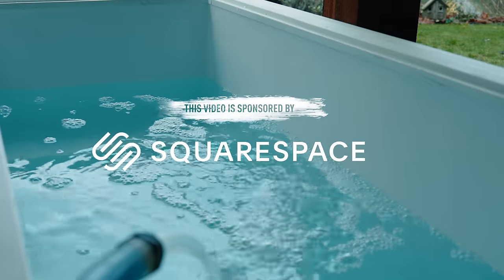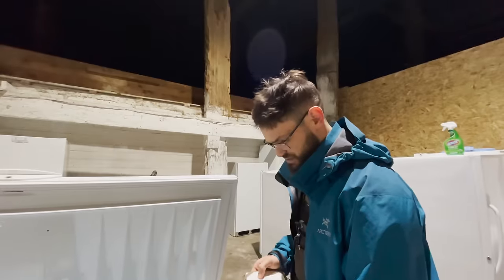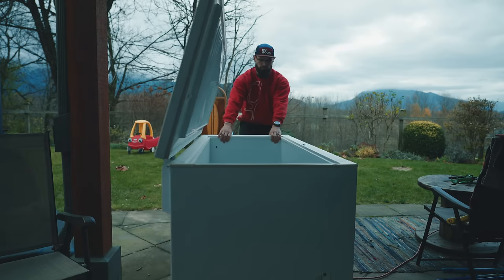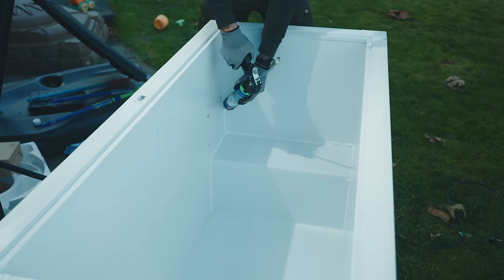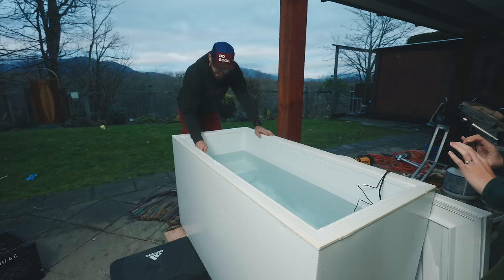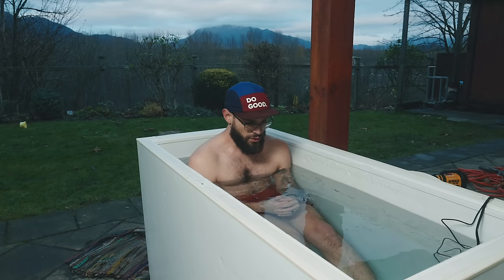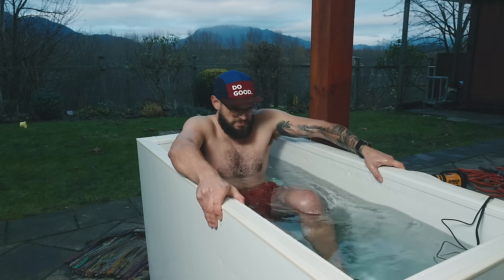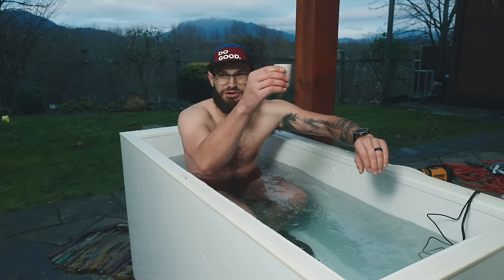How to Build a Professional ICE BATH from a Chest Freezer! - Wim Hoff Method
My freelance pro tip of the day is build a website!
 🚀  → WANT A BACKSTAGE PASS AND SECRET VIDEO UPDATES?
BECOME A CHANNEL MEMBER - WE LOVE OUR CHANNEL MEMBERS!
This channel is proudly member supported!

   →  LINKS I TALKED ABOUT IN THIS VIDEO! →

   → BECOME A BETTER STORYTELLER & CREATOR →
📝One of my biggest joys is helping people become better filmmakers and storytellers
🎒Our spring bootcamps are starting up soon! Don’t miss out.

   →  THE GEAR I USE TO FILM MY VIDEOS →

   →  Video Contents →
0:00 - Intro
0:30 - Our Channel is Member Supported! Thank you members